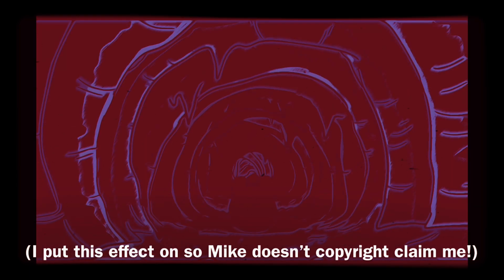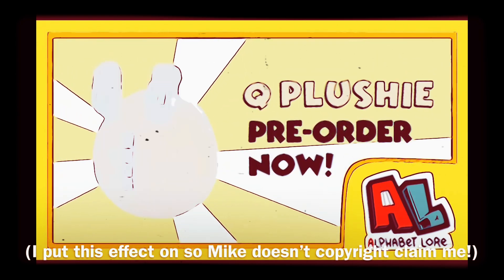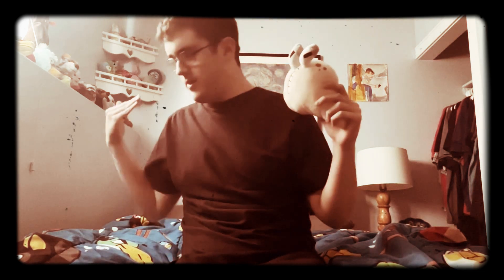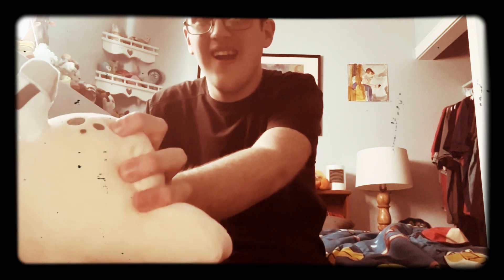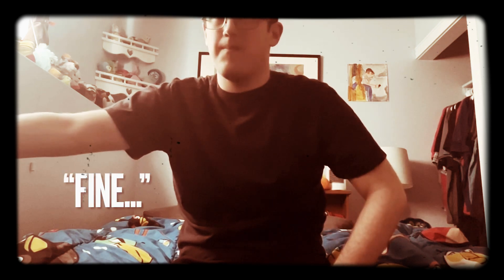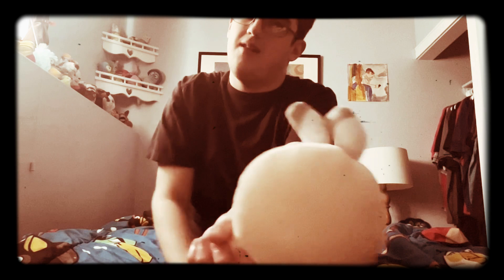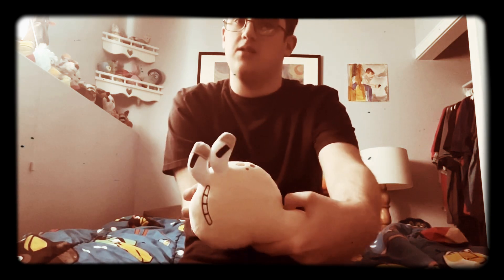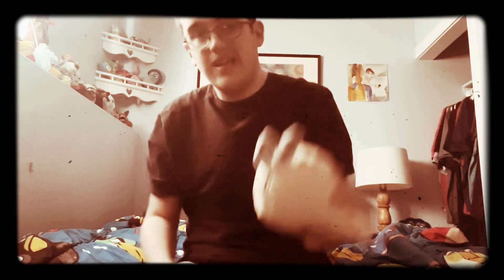‘s Q Plushie Review! (481 Subscriber Special)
After seeing Episode 2 to Mike Salcedo’s Number Lore, I decided to get myself a Q Plush of my own! Here is my review of the Q plush, and how much I enjoy playing with it! :D